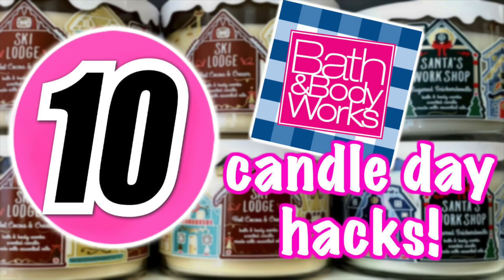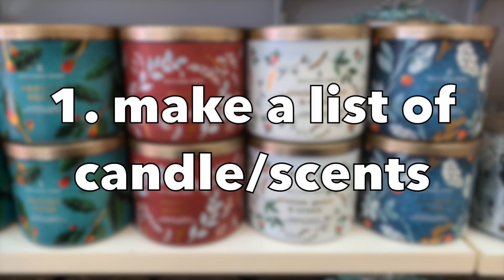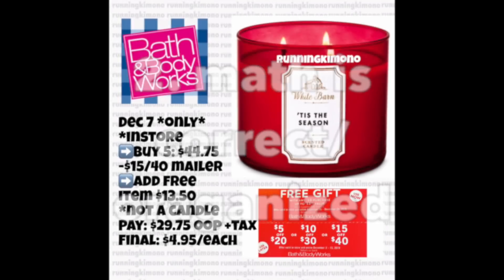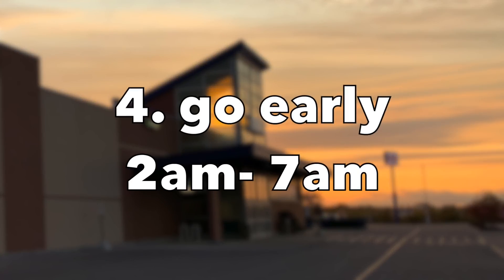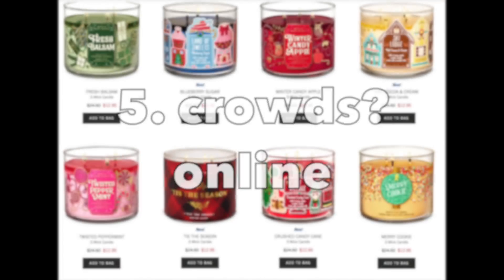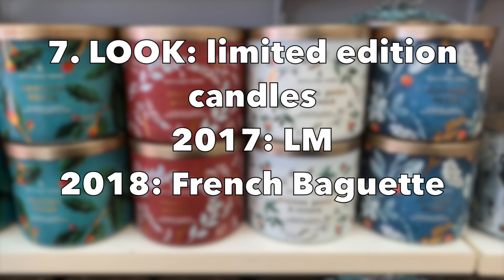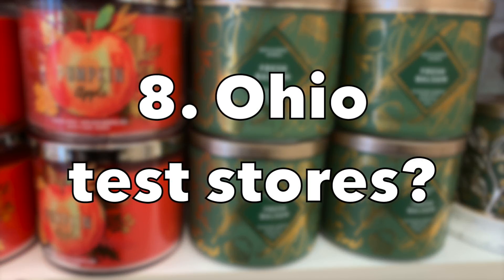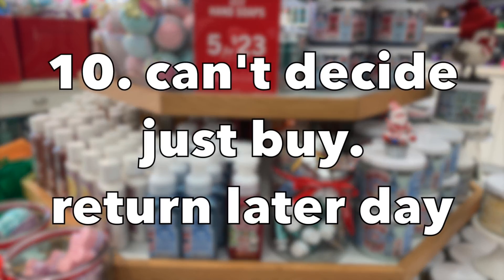Bath & Body Works Candle DAY HACKS 2019!